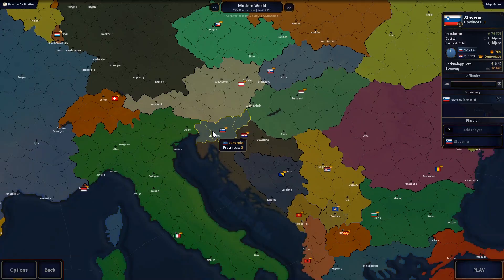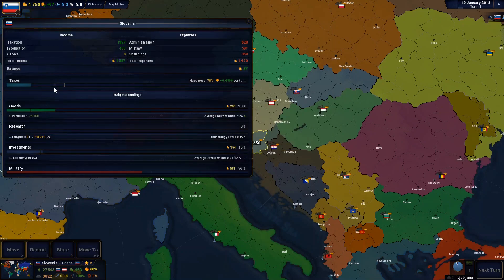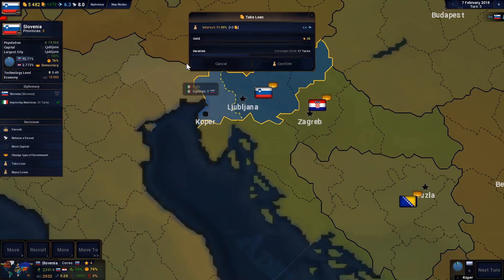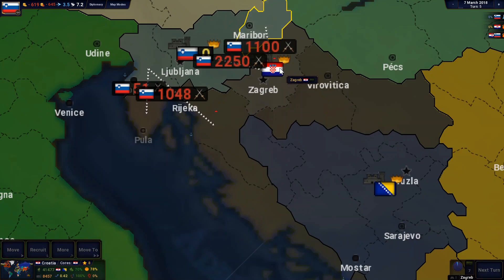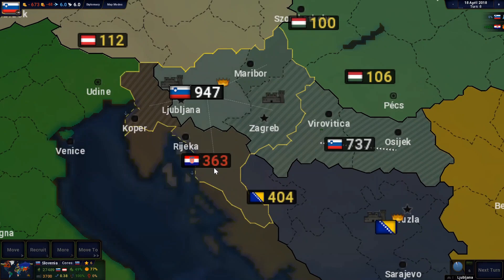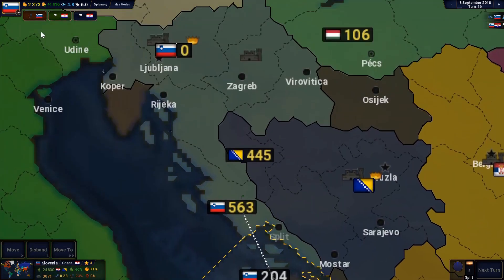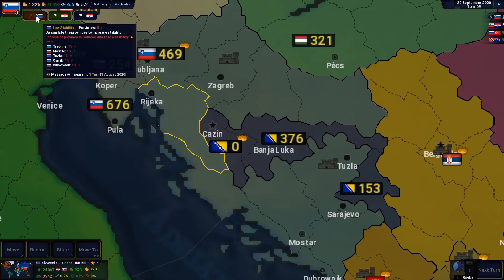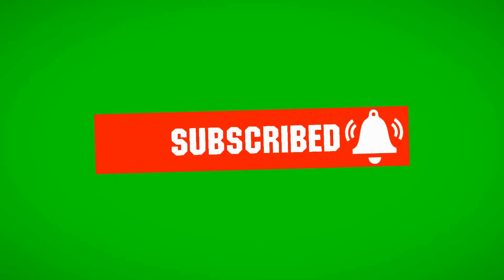Age of Civilizations II Let's Play -Part #1-Slovenia to rule Europe!-Age of Civilizations 2 Gameplay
Age of Civilizations II is a grand strategy game where you conquer the world, strike trade deals and annihilate other countries! All of which we'll be doing to form Slovenia! We're playing as Slovenia, a three province minor in the modern map, in our quest to rebirth the Warsaw Pact in modern times, but under different rule.
Age of Civilizations is a grand strategy wargame that is simple to learn yet hard to master. Your objective is to use military tactics and cunning diplomacy to either unify the world, or conquer it. Will the world bleed out or bow before you? The choice is yours.